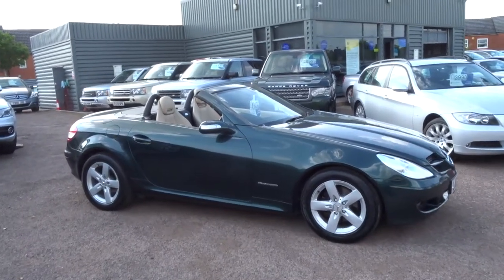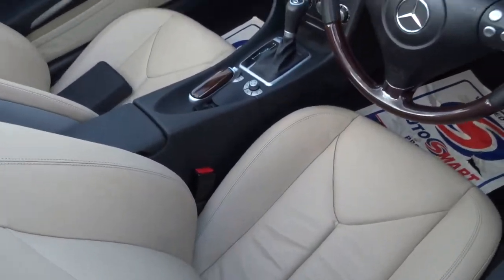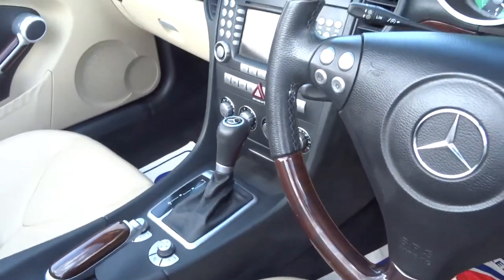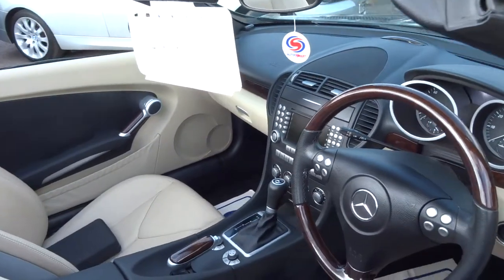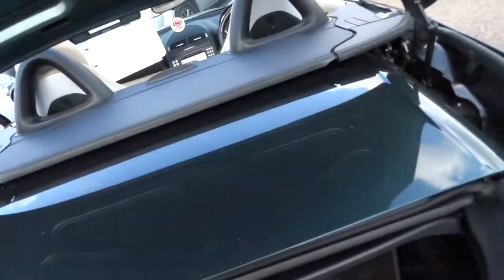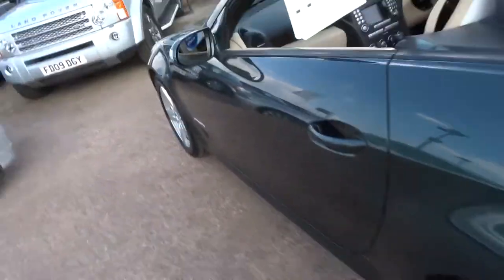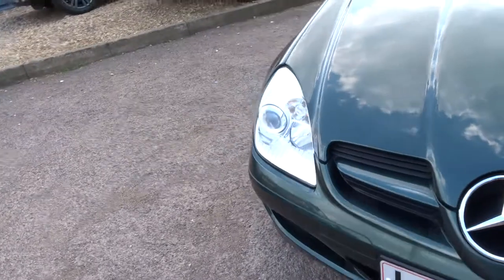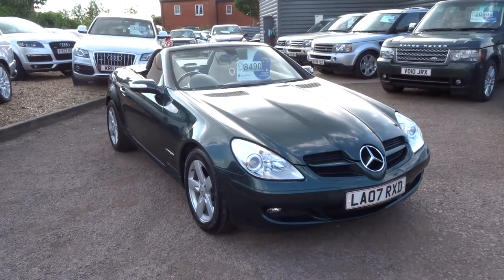Country Car Barford Warwickshire 1.8 SLK200 KOMPRESSOR 2d AUTO 161 BHP